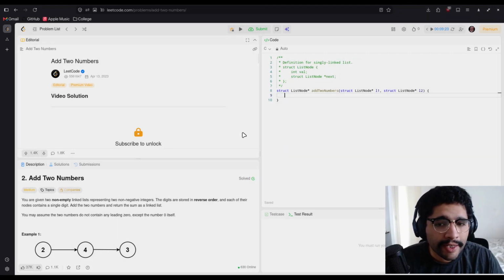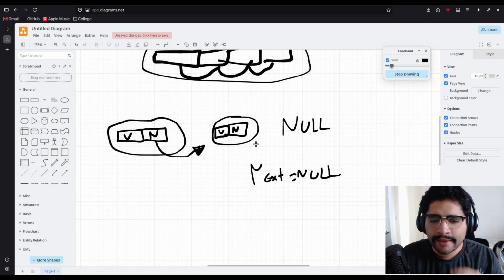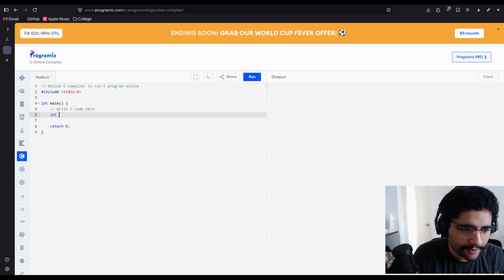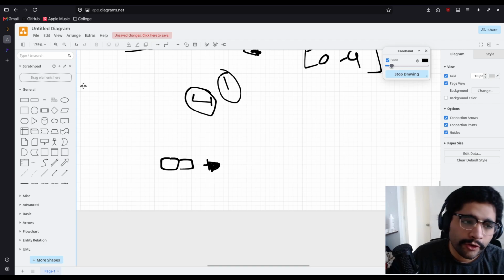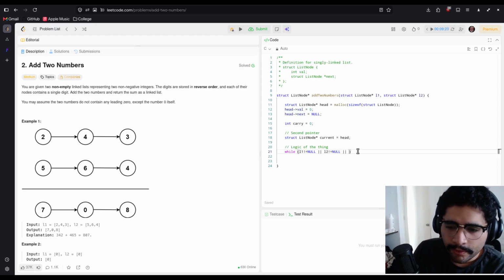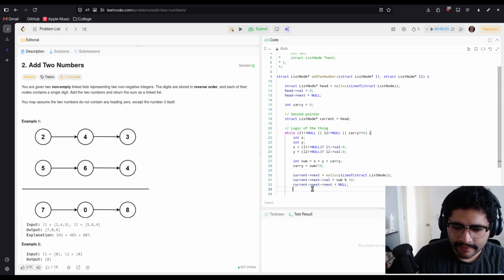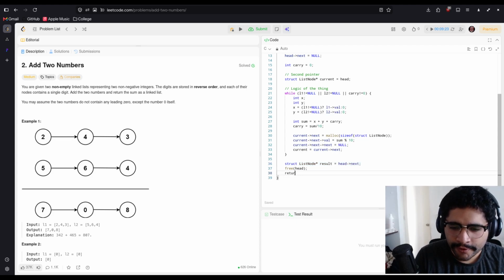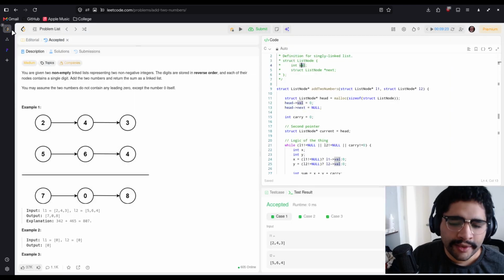Solving LeetCode using C | #2 Add Two Numbers | No AI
Here is my LeetCode repo!

Enjoy the cat in the thumbnail!